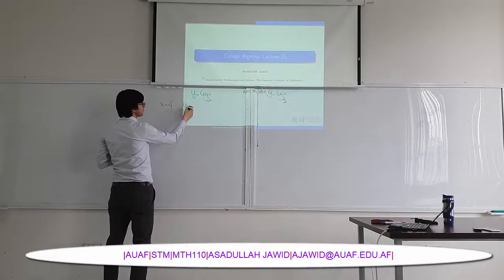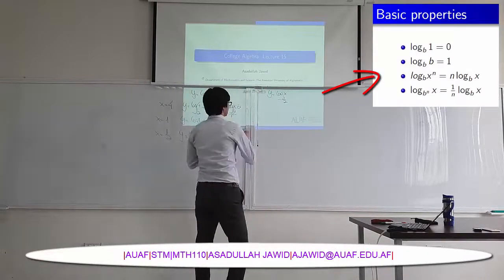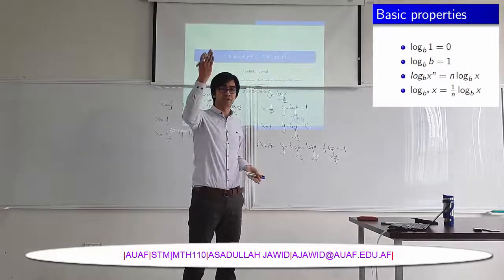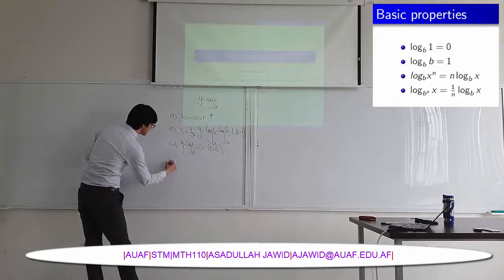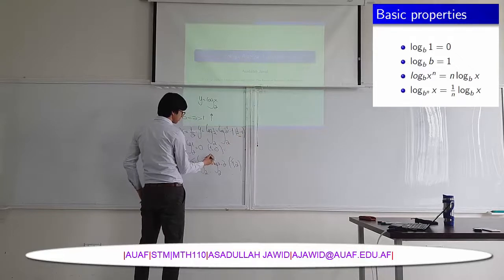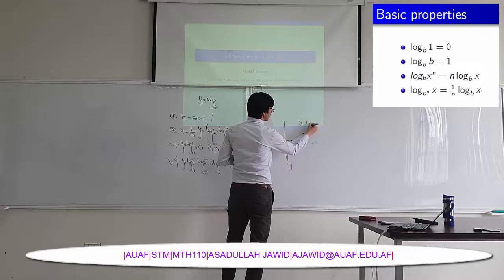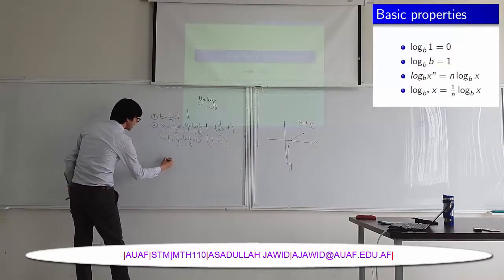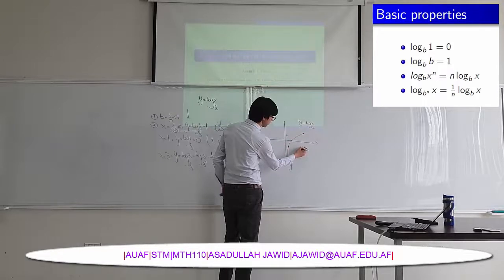Logarithmic functions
MTH110-Please also check the lecture notes.